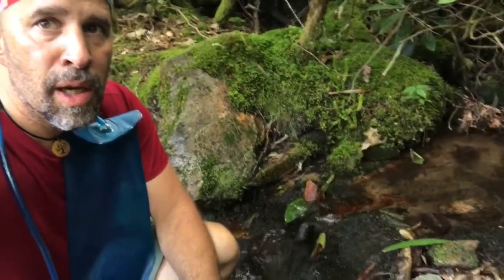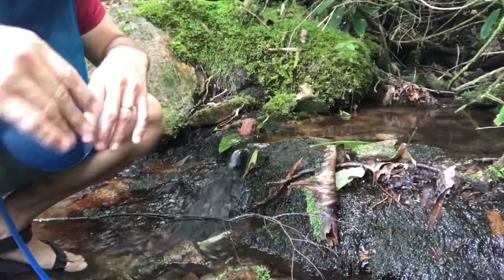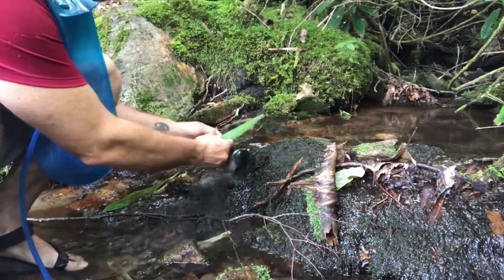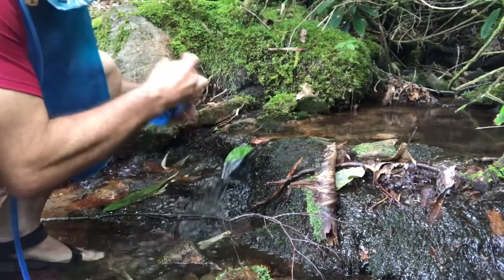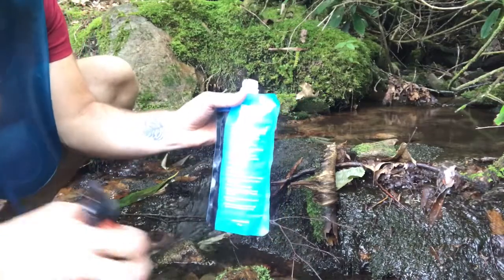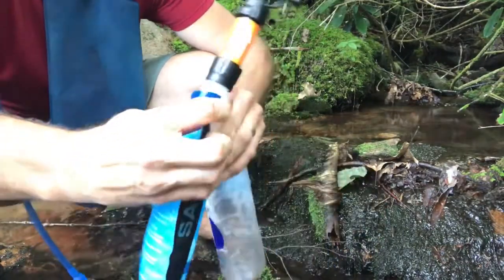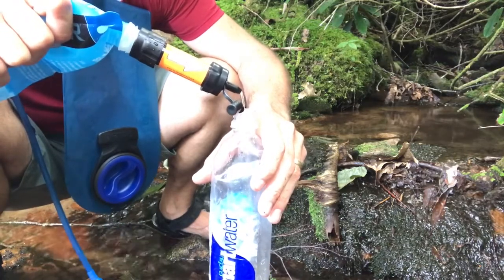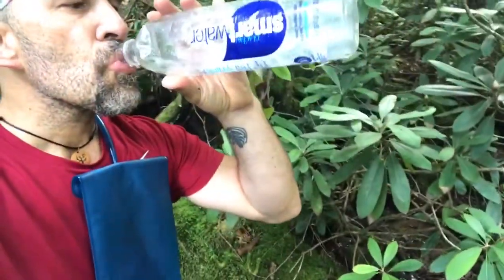Filtering Water on the Appalachian Trail with JAVAMAN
Just a quick demo on how to filter water from a stream or spring on the Appalachian Trail. Here’s a link to the Sawyer product I was using on my hike.